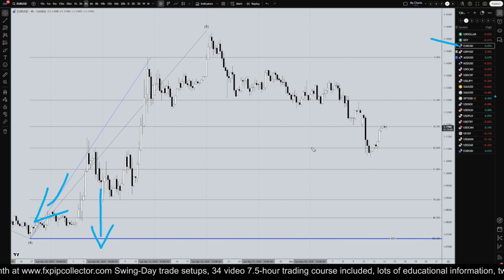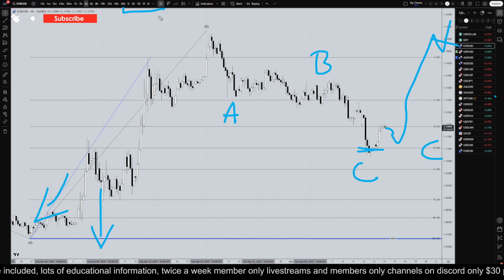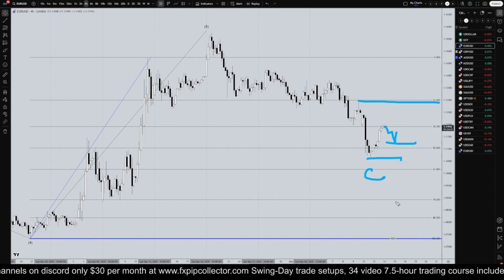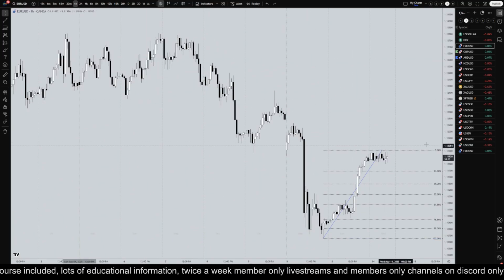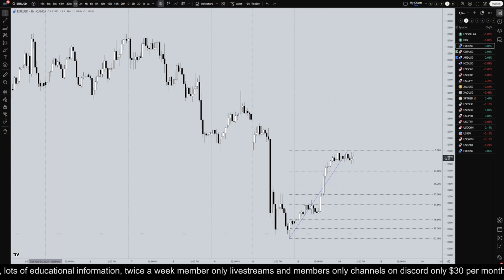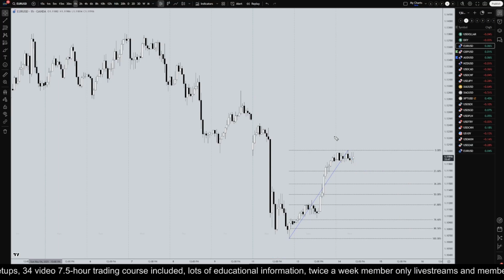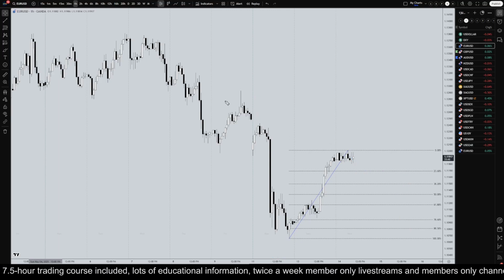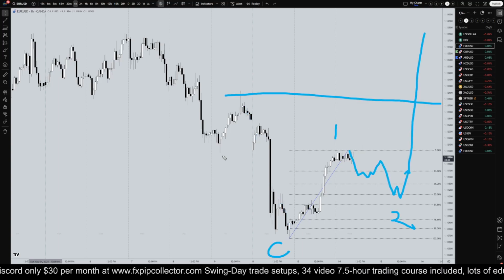EURUSD Forecast and Technical Analysis for May 14, 2025